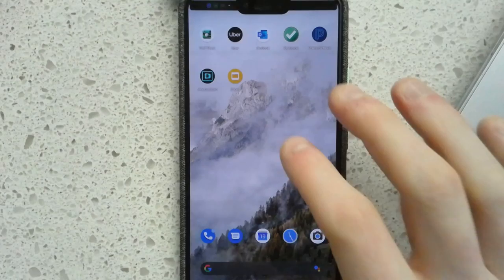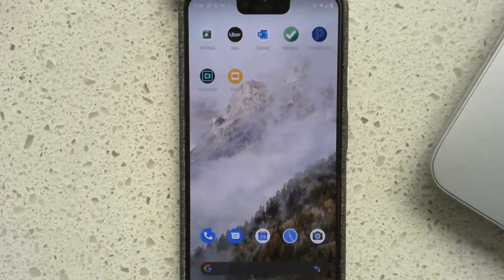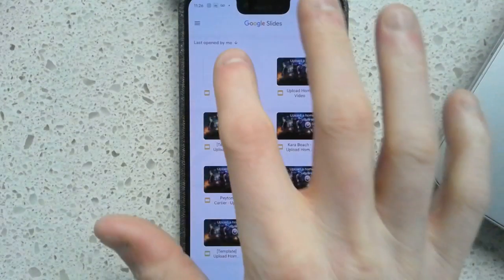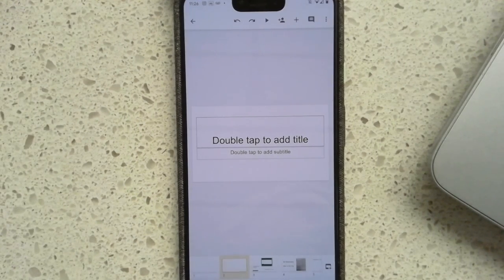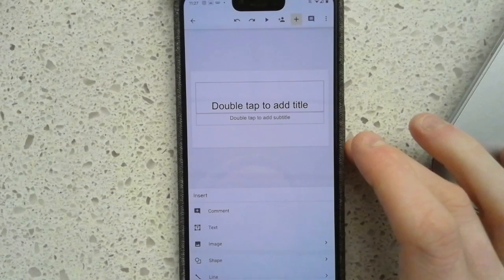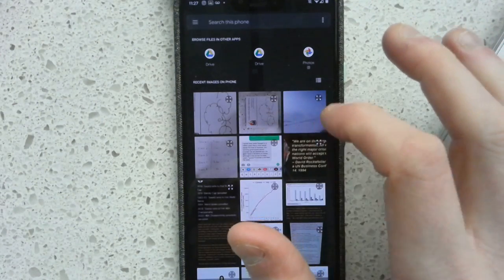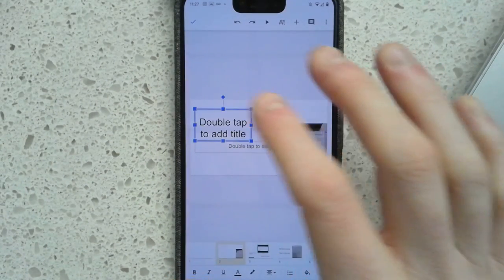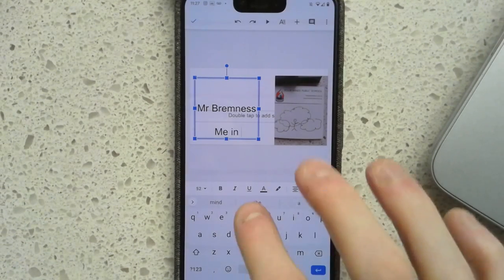Uploading Pictures from your phone to Google Slides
Uploading image to slides on phone